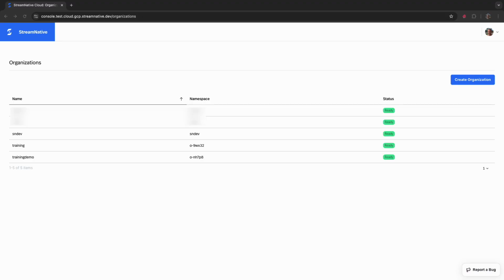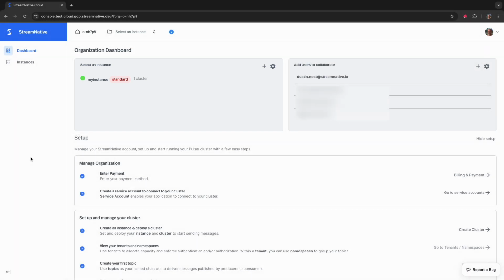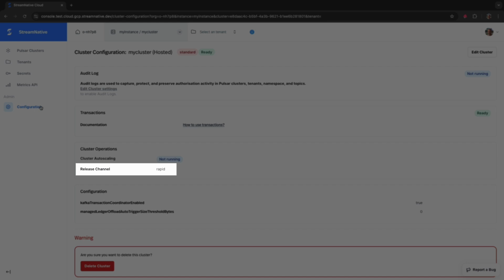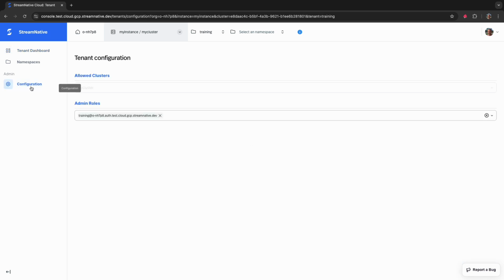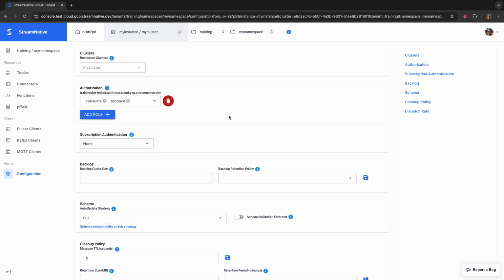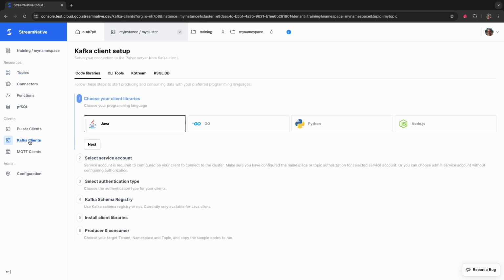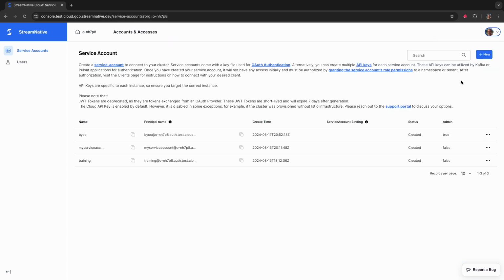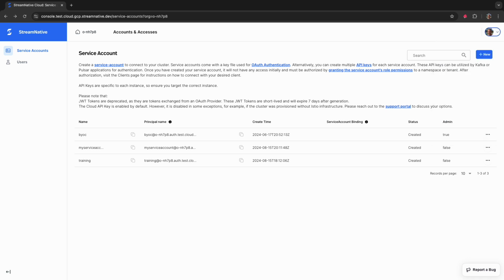Introduction to StreamNative UI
Enjoy a walkthrough of the new StreamNative UI.